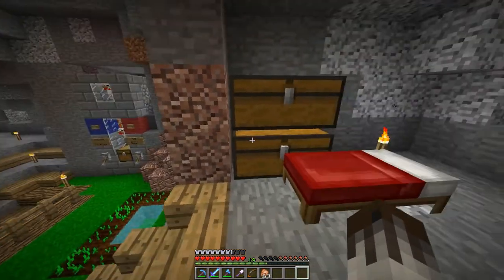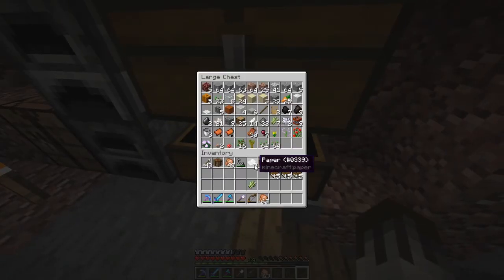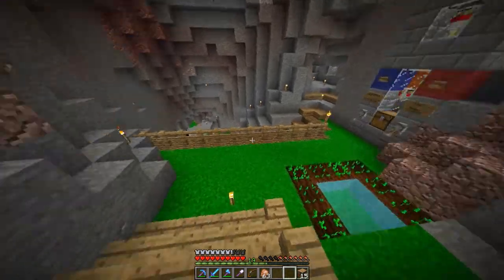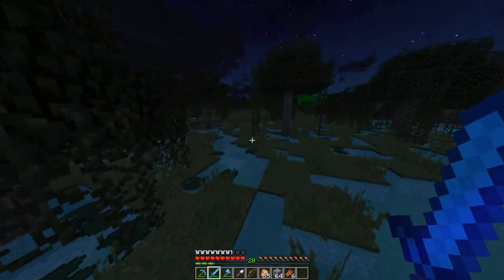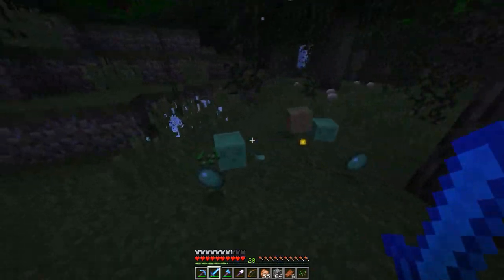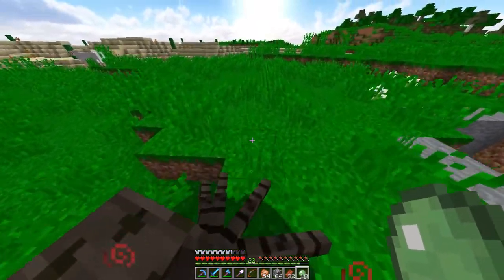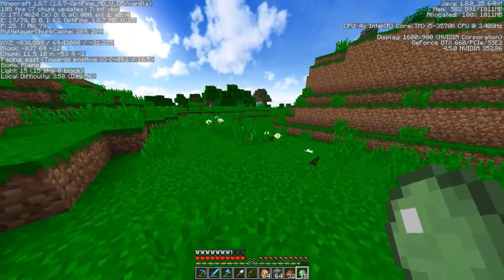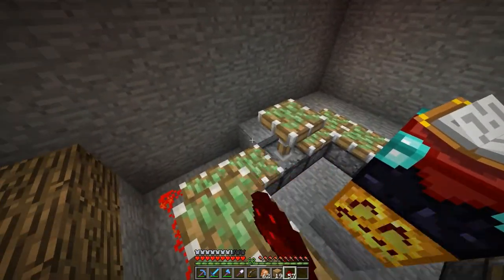Minecraft - Vanilla - Episode 9 - Enchantment Room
Today we create a room in our cave that will house an enchantment table and will allow us to get both high and low level enchantments whenever we choose.